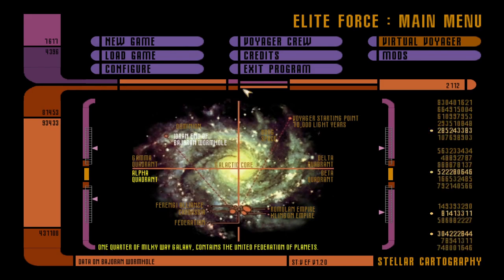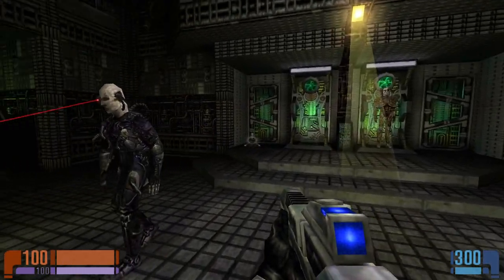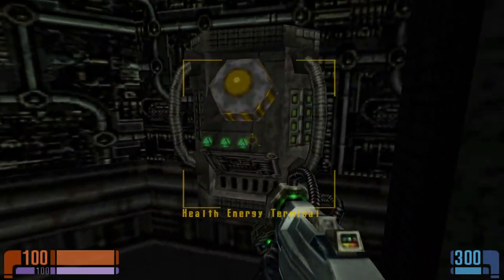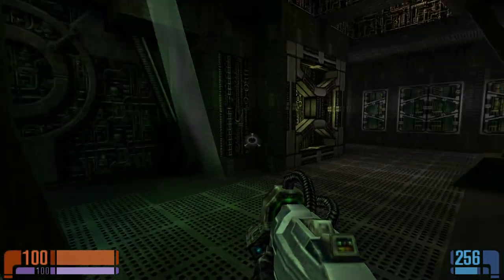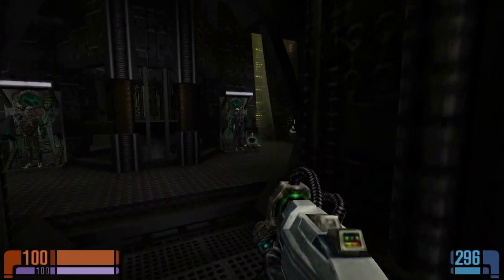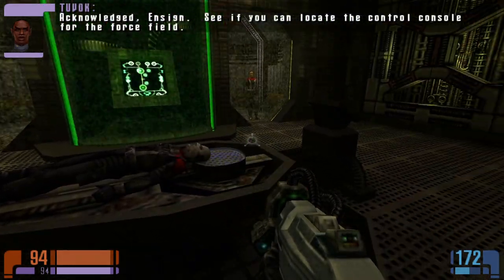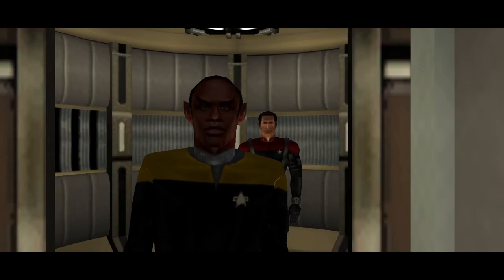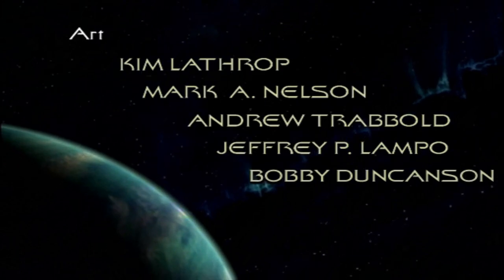Star Trek: Voyager - Elite Force | Episode 1 | Defend Voyager from the Borg Cube!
In this episode Luke plays Star Trek: Elite Force from 2000 (I say 2001 in the video!) and prepares to defend Voyager from the Borg. An absolute classic Star Trek game in the surprise form of an FPS.

A video by LT Gaming